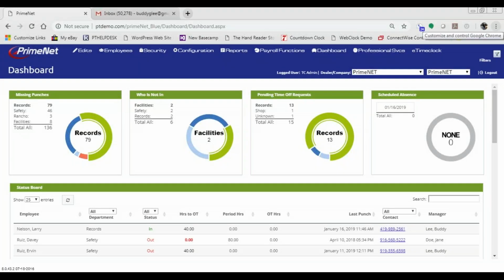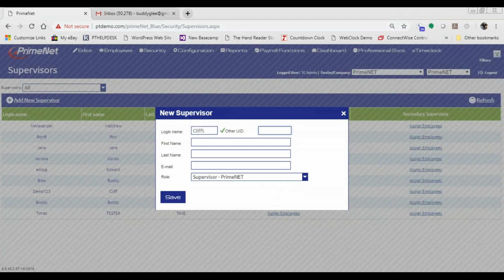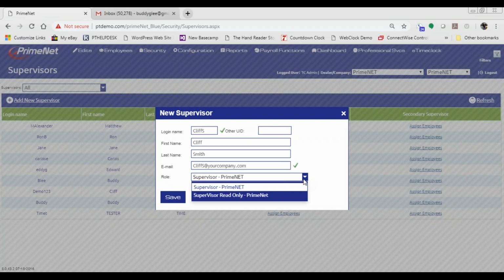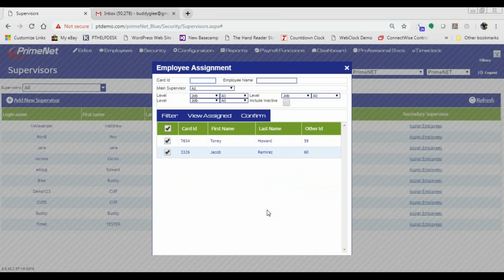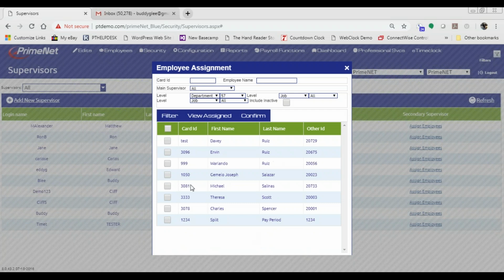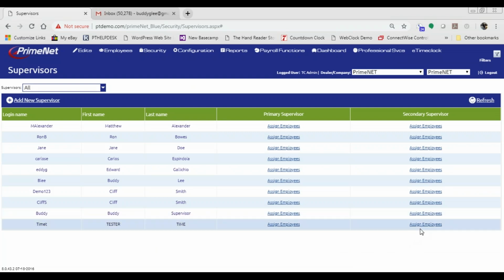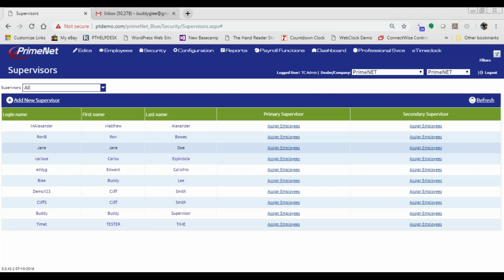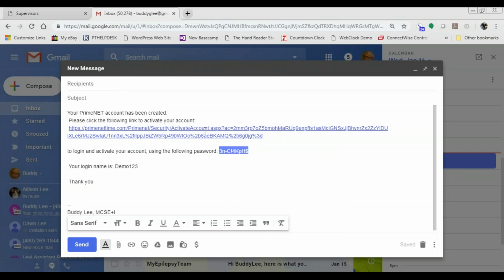Adding a Supervisor to Primenet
In this Tutorial we will show you how to add a supervisor and assign employees to them.